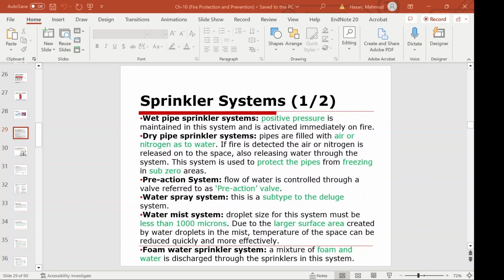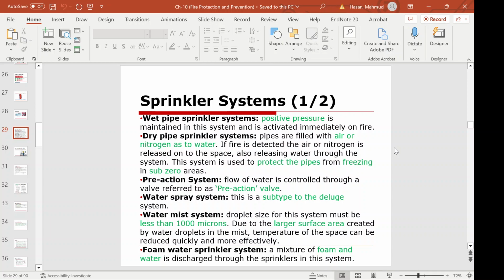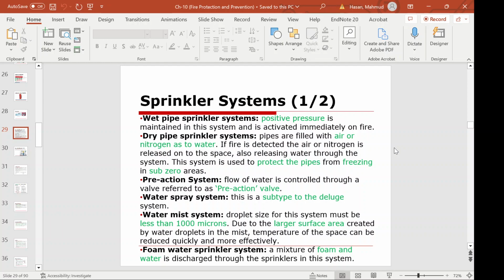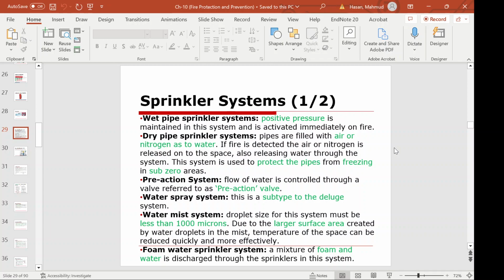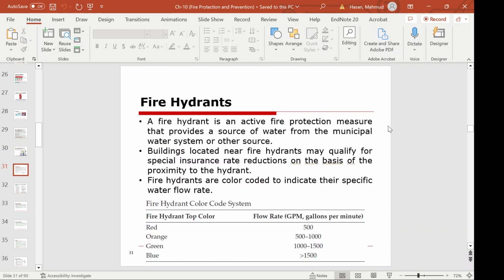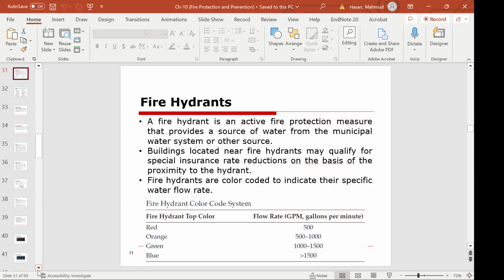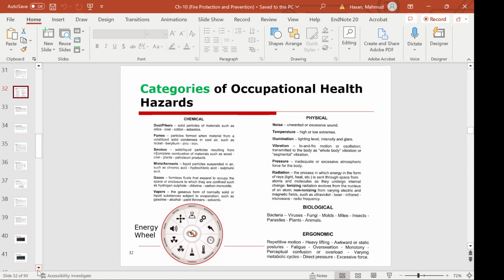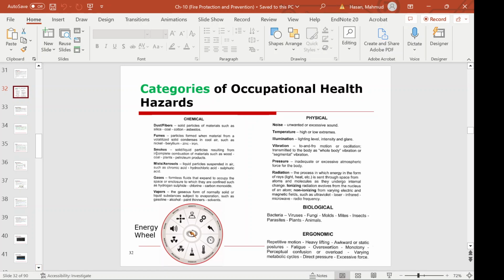Ch 10 Fire Protection and Prevention, Part 6